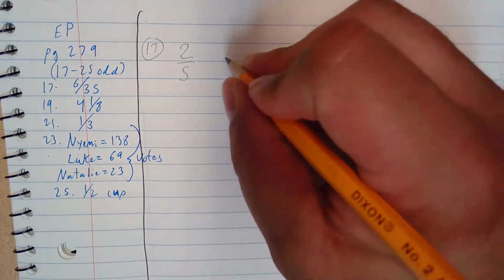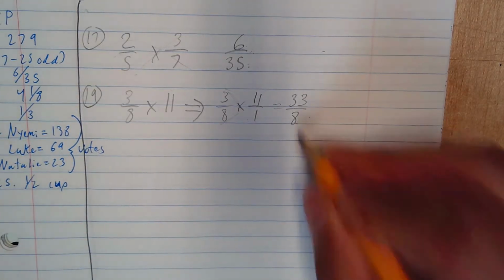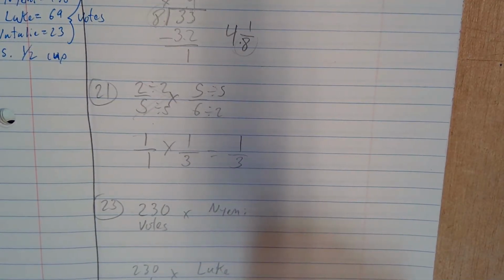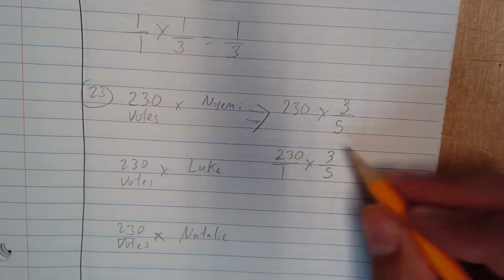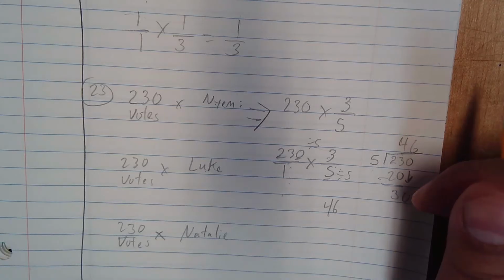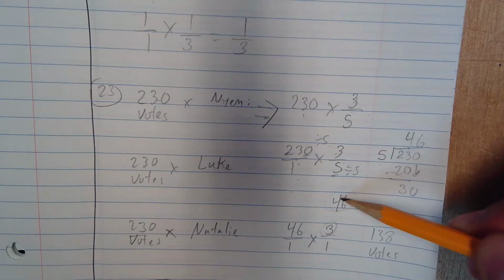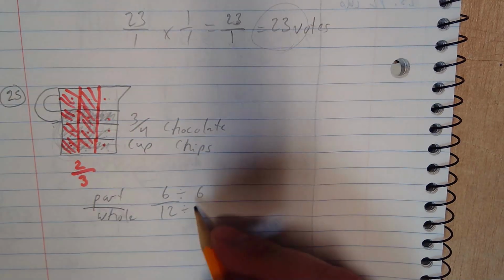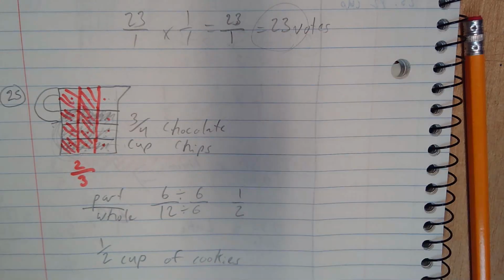6th Grade CA Math Ch 4 Lesson 3: Extra Practice pg 279 (17-25 odd)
Standards:
Preparation for 6.NS.1
Mathematical Practices:
1, 3, 4, 5, 7